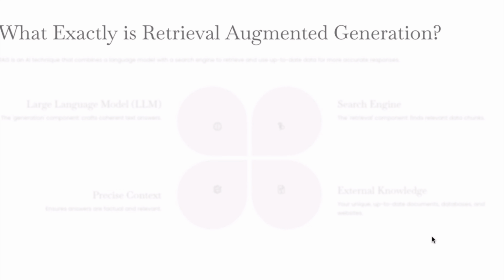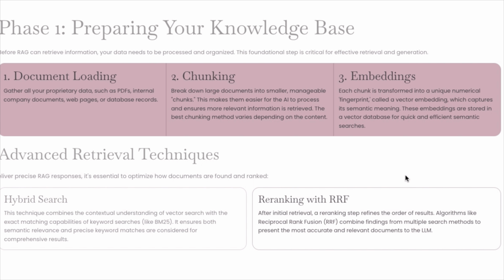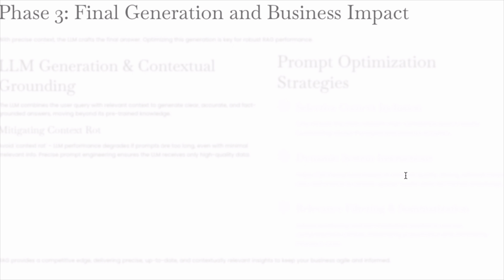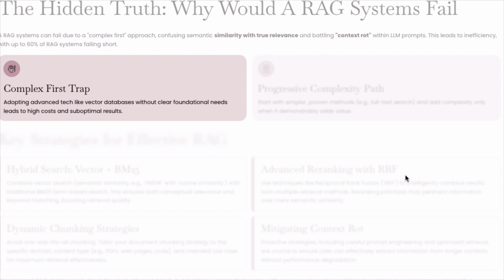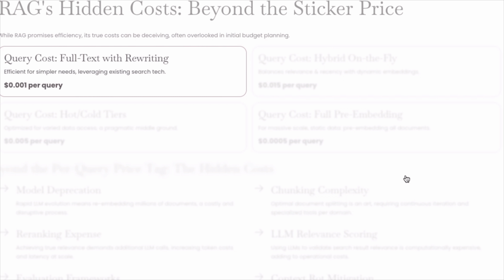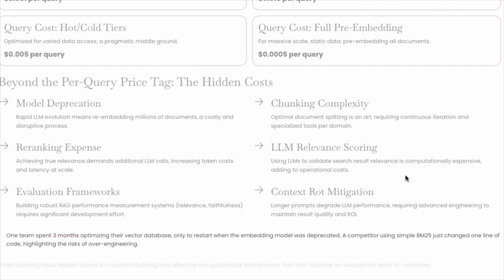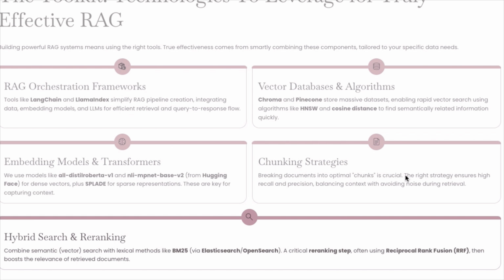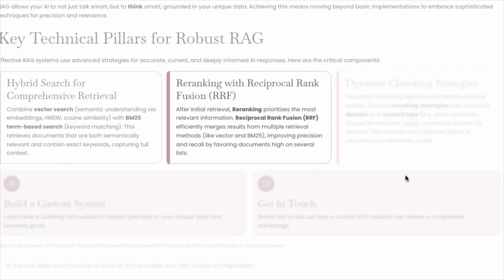RAG Explained: Why Up to 60% of AI Systems Fail (And How to Build One That Wins)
A large percentage of AI projects flop due to over-engineered RAG systems -but not yours. In this video, I break down Retrieval Augmented Generation (RAG) the RIGHT way: Why it fails, hidden costs, and a simple blueprint to build one that delivers accurate, business-ready AI.

Whether you're a battling hallucinations or a business owner eyeing AI ROI, learn how hybrid search, smart chunking, and BM25 can turn vague queries into revenue wins. No fluff, just actionable insights from real builds.

⏱️ TIMESTAMPS:
Intro: The 60% AI Failure Trap
Hook: Meet Your Super-Librarian AI
What is RAG? (4 Pillars Explained)
The 3-Phase Blueprint (Prep, Retrieve, Generate)
Why 60% Crash (Complex First Trap + Fixes)
Hidden Costs (Don't Get Burned)
Your Toolkit (LangChain, Pinecone & More)
Business Wins (Your Competitive Edge)
Build with Me + Next Video Teaser

KEY TAKEAWAYS:
- Start simple: Full-text search is more important than Fancy vectors (until needed)
- Hybrid search + RRF reranking = 30%+ accuracy boost
- Avoid context rot with ruthless prompt engineering
- Tools matter less than strategy—audit ROI first

Tools mentioned: LangChain (langchain.com), Pinecone (pinecone.io), Hugging Face (huggingface.co)